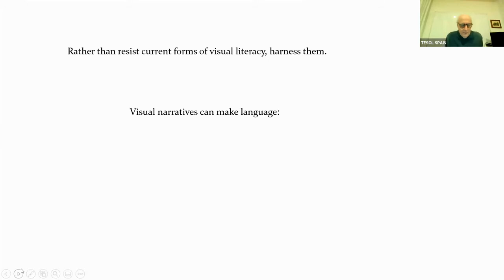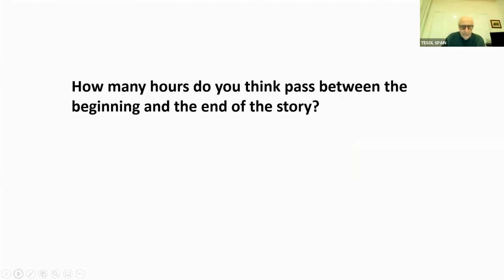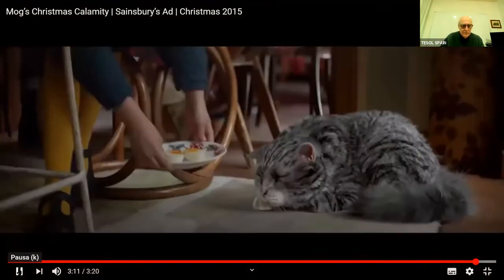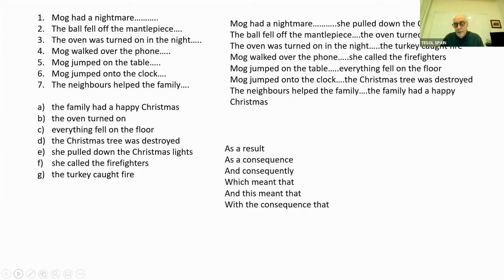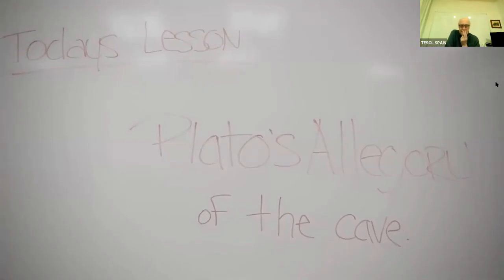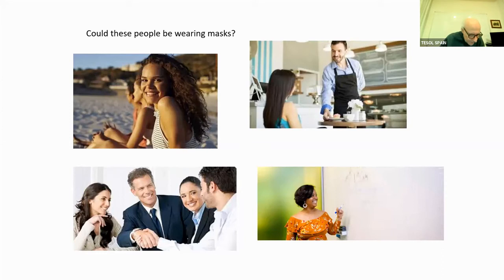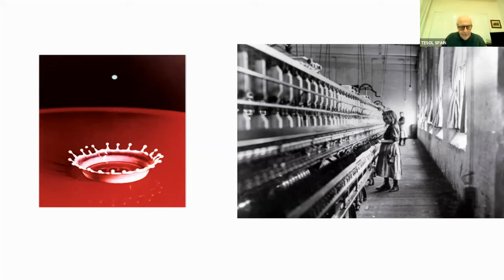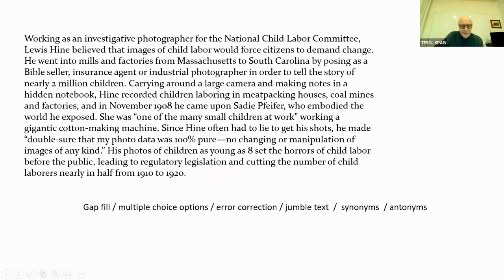Exploiting Visual Resources - Session 3: Sharp Shorts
Session 3: Sharp Shorts
In the third of Daniel’s series of Webinars on using visual resources he
will focus on how short dramatic films/videos are a powerful tool for
introducing relevant topics, developing memorability, language
awareness and fostering emotional engagement.